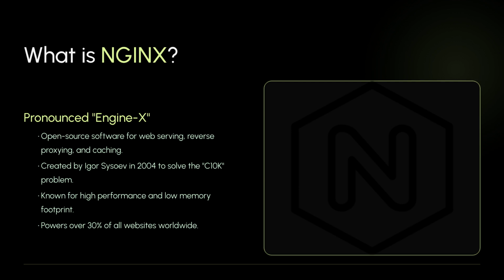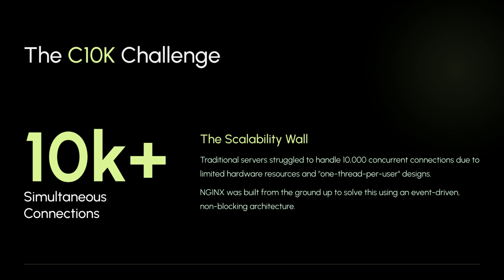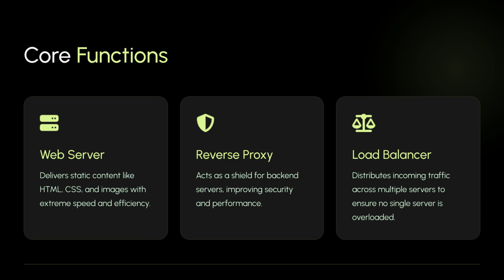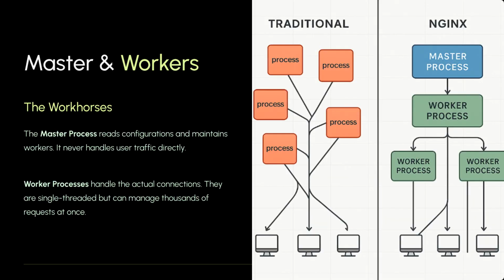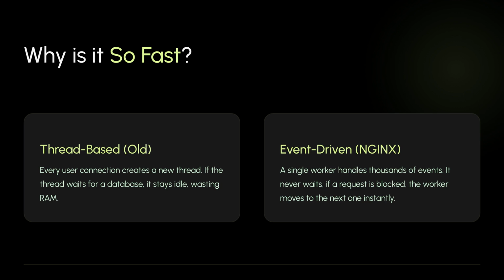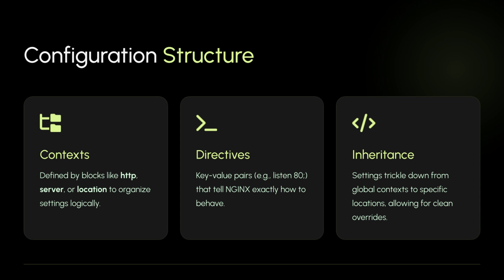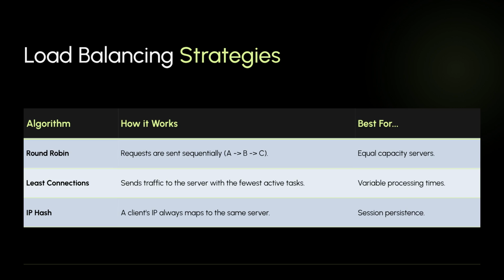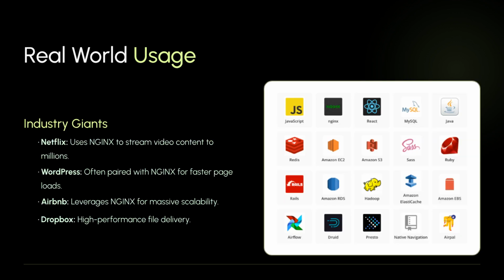Mastering NGINX: The Complete Beginner's Guide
Want to understand why NGINX is one of the most important technologies powering the modern web?

In this beginner-friendly tutorial, you'll learn what NGINX is, how it solves the famous C10K problem, and why companies like Netflix, Airbnb, and Dropbox rely on it to handle massive traffic efficiently.

We'll break down NGINX architecture in simple terms and cover:

✅ What NGINX is
✅ The C10K Challenge Explained
✅ NGINX Master & Worker Processes
✅ Event-Driven Architecture
✅ Reverse Proxy Fundamentals
✅ Load Balancing Strategies
✅ NGINX Configuration Basics
✅ Real-World Use Cases
✅ Why NGINX is So Fast

Whether you're a backend developer, DevOps engineer, system administrator, or just starting your web development journey, this video will help you understand one of the most widely used web servers in the world.

nginx
nginx tutorial
nginx explained
what is nginx
nginx for beginners
reverse proxy
load balancer
web server
nginx architecture
nginx master worker
c10k problem
devops tutorial
backend engineering
system design
microservices
docker nginx
kubernetes ingress
software engineering
web architecture
programming tutorial